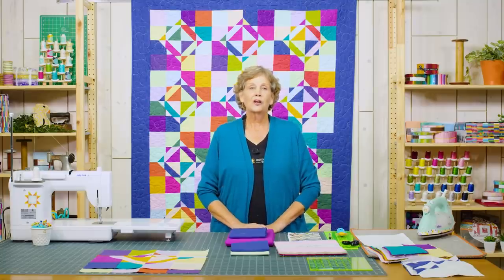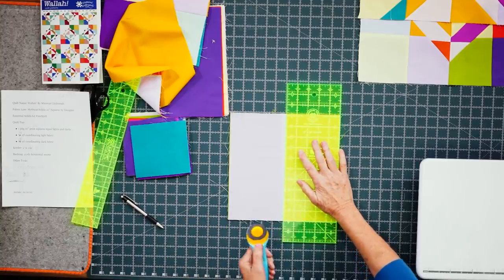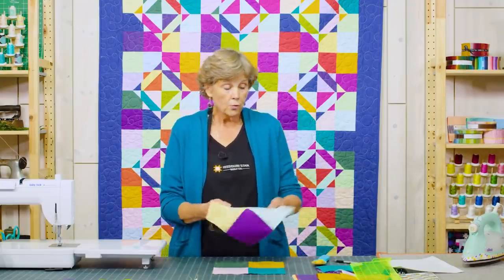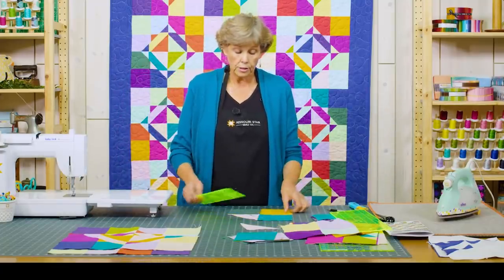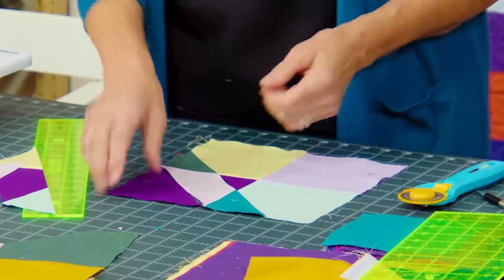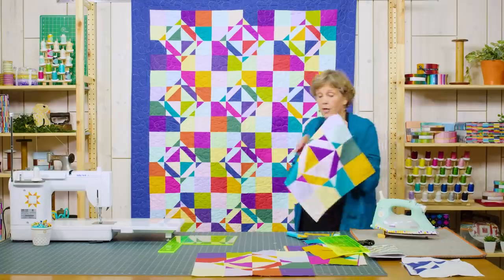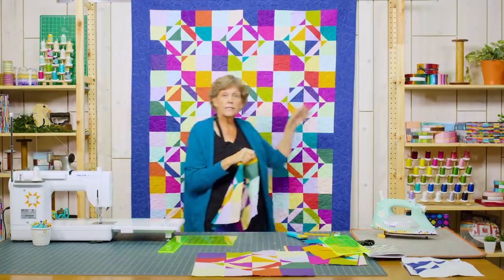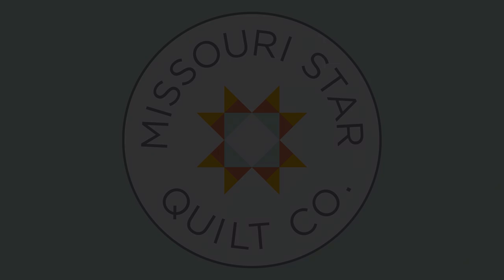Make the "Wallah!" Quilt with Jenny Doan of Missouri Star (Video Tutorial)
Jenny demonstrates how to put together another beautiful star quilt using 10 inch squares of precut fabric.  Her fabric is Designer Essential Solids Mythical 10" Squares by Tula Pink for FreeSpirit Fabrics. (Note: this quilt can also be made with 5 inch charm squares.)

This pretty layer cake pattern was designed by Material Girlfriends, and it's an absolute treasure! With just a flick of the rotary cutter, ordinary four patches are transformed into magnificent star blocks—right before your eyes!